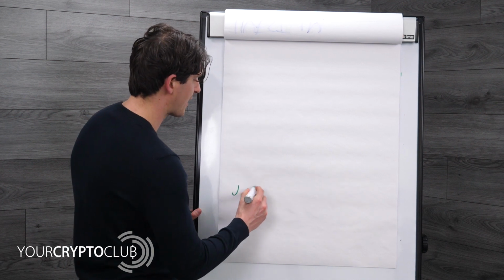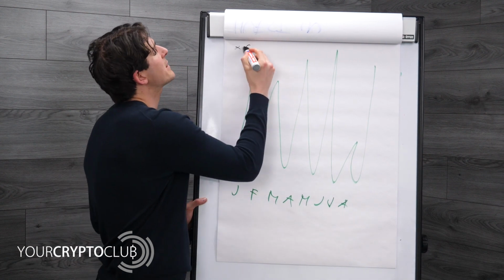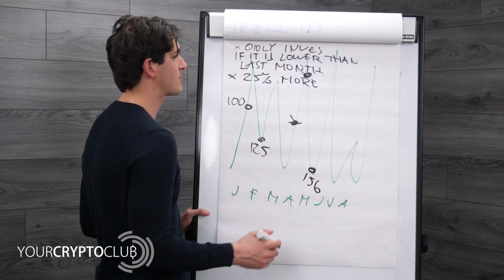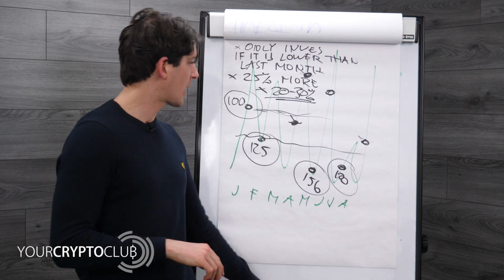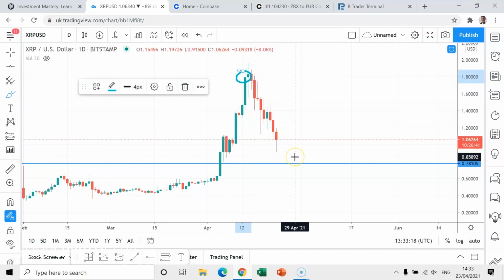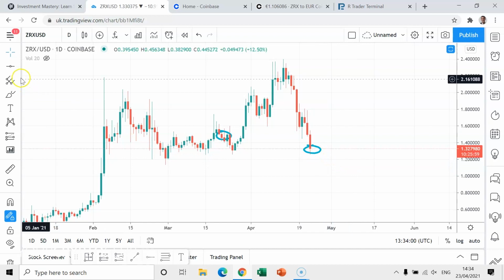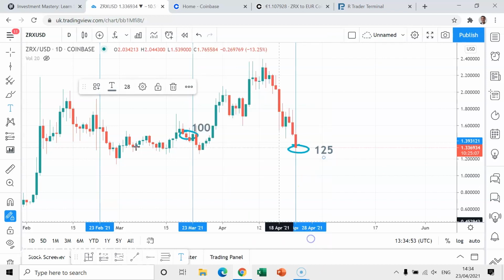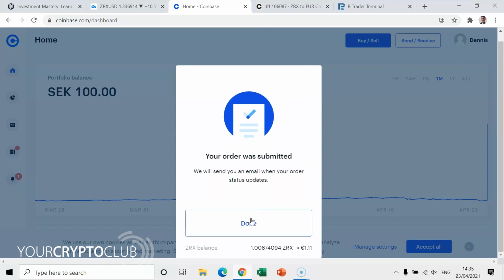How To Place A Trade Using The PCA (Price Cost Average) Strategy | Your Crypto Quickstart Course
In this episode from Your Crypto Quick Start Course, our head trader Dennis Sahlström goes through one of the profitable strategies we use here at Investment Mastery known as the PCA (Price Cost Average) strategy.

Learn how to Trade and Invest and change your financial future in just 20 minutes a day by downloading our 'The Lunchtime Trader' book for FREE! (Price on Amazon £9.97) Claim yours here for FREE

All investment carries risk. Please note we are an education platform and, therefore, do not give any personal or financial advice.